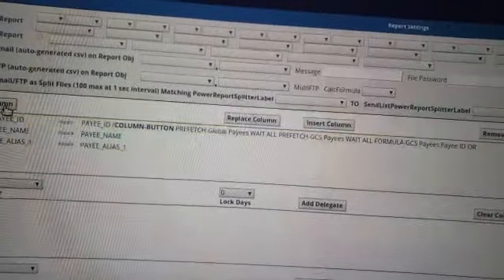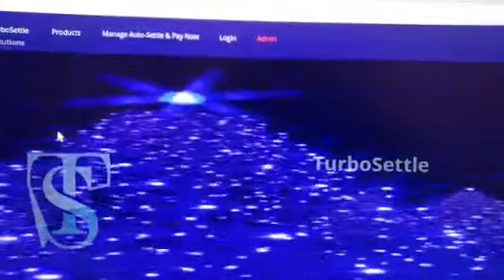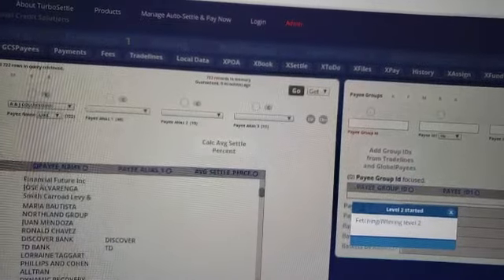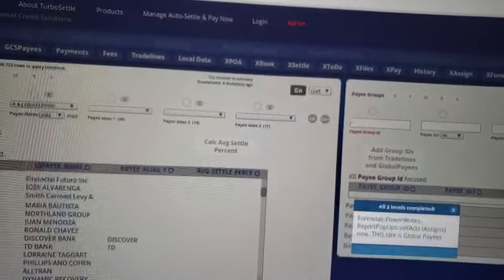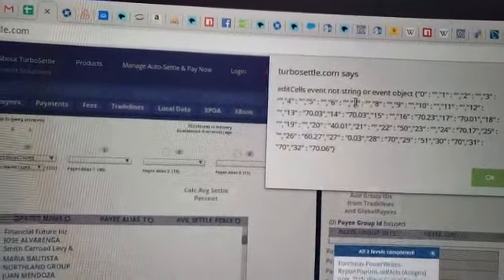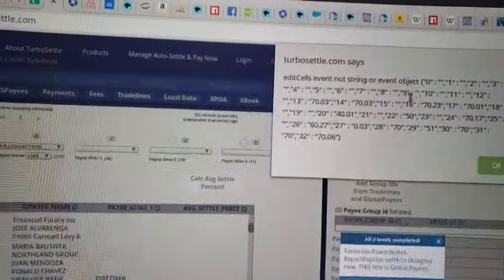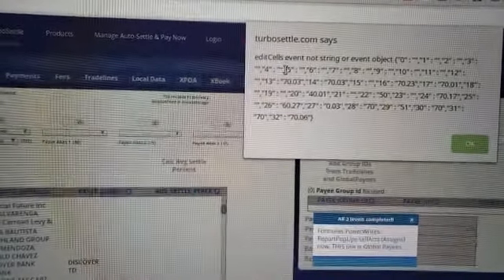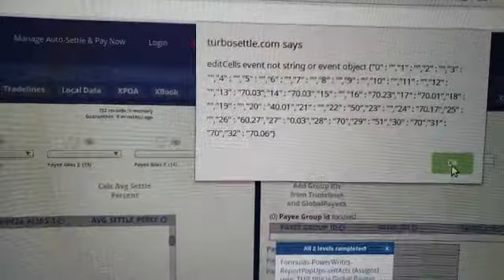Turbo Settle Setup a Formula Butron to do anything on the Fly.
Video from Ken